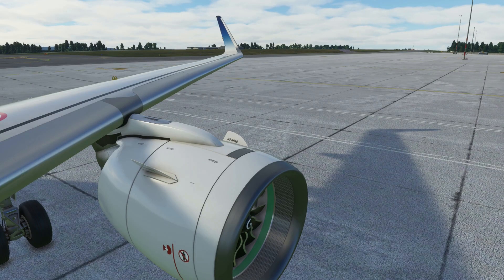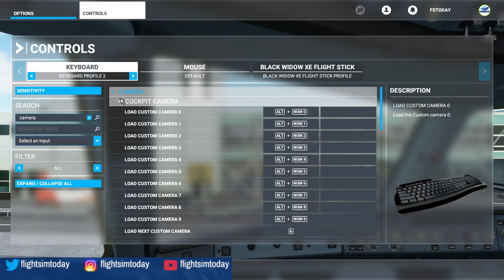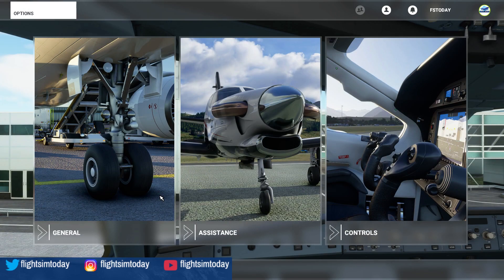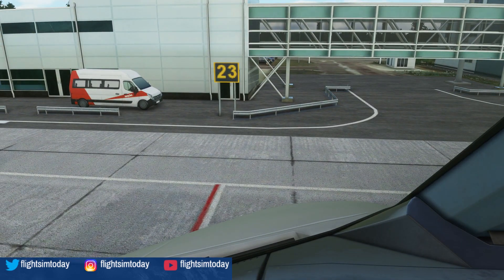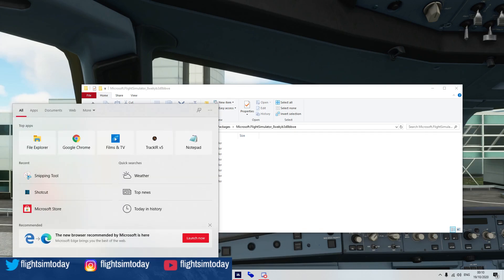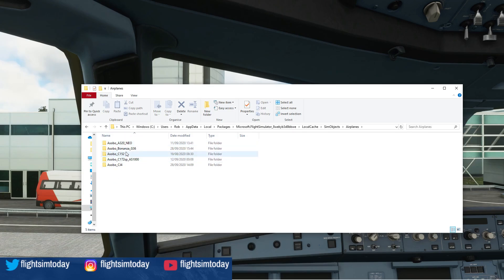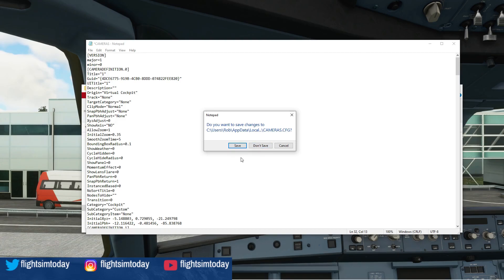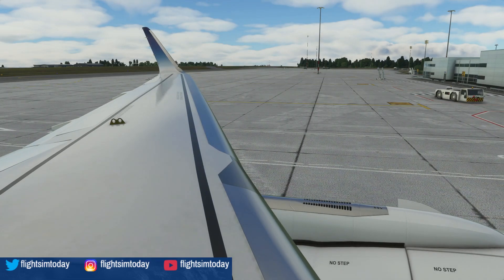Microsoft Flight Simulator | How to create custom views in MSFS2020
Today I show you how to create and save custom wing views in Microsoft Flight Simulator. Most importantly I create those custom wing views that you see on stream.

The Hardware:
- Windows 10 Professional
- 9th Generation Intel® Core™ i7 9700 Processor
- 16 GB RAM